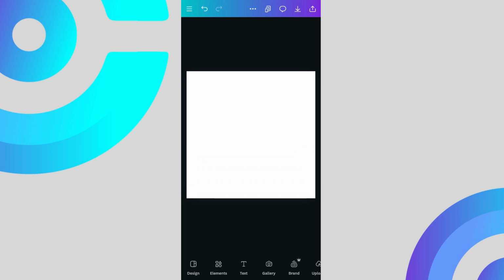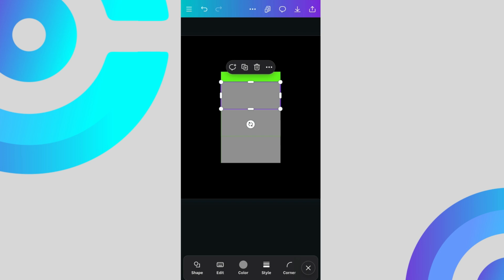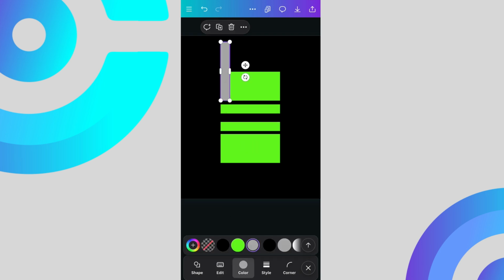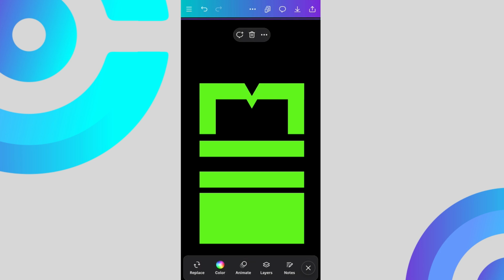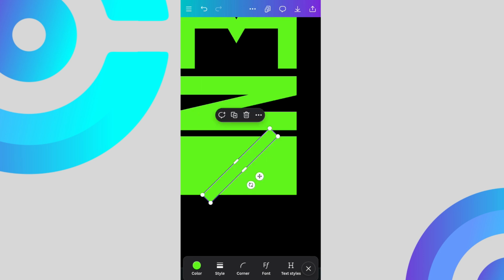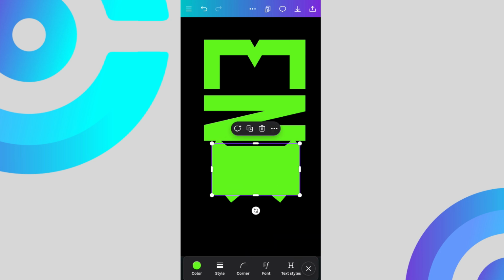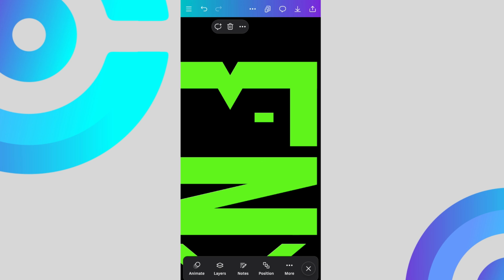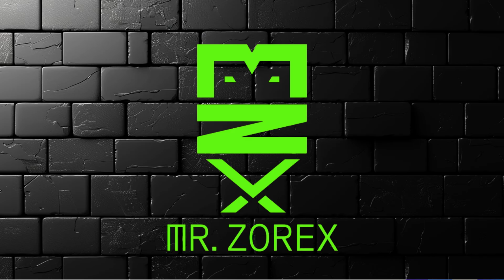How to Make a Gaming Logo in Canva | Logo Design Tutorial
🎮 Want to learn how to make a logo for your gaming brand? In this video, I’ll show you step by step how to make a gaming logo in Canva using only your phone. Whether you need a business logo design, a free logo design, or a stylish modern logo design, this tutorial is perfect for beginners.

🔥 What you’ll learn in this video:
1. How to design a simple Canva logo design
2. Create a unique gaming logo design tutorial for your channel or brand
3. Easy tricks for Canva minimal logo design and text logo tutorial
4. Tips to make your logo look professional, even with a free logo tutorial

This video is beginner-friendly and works great for anyone from the US, UK, Brazil, Philippines, Pakistan, Indonesia, Kenya, or Malaysia who wants to learn how to make logo in Canva fast.